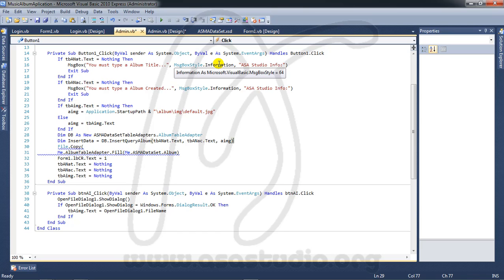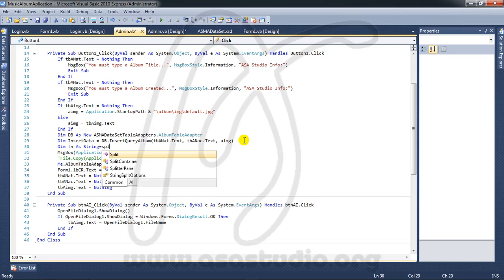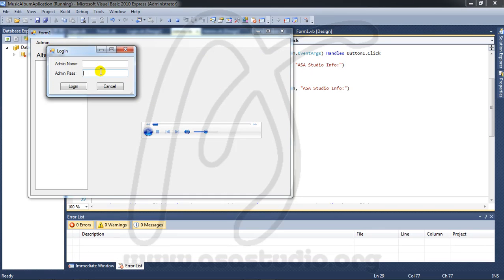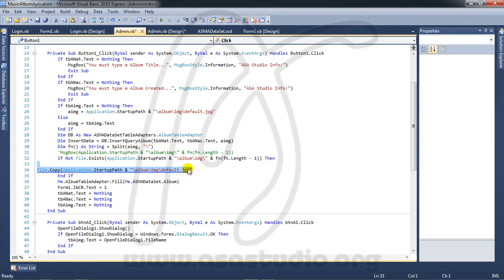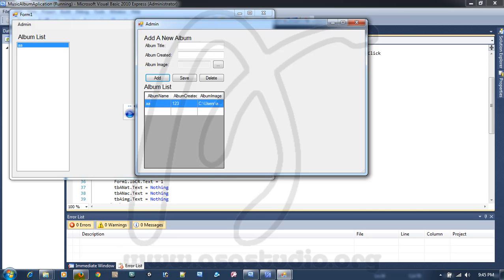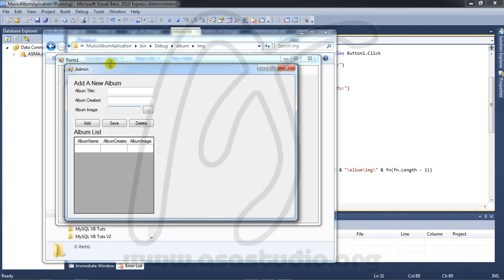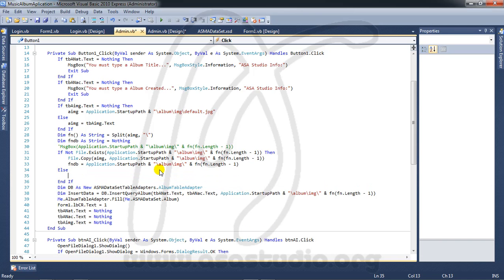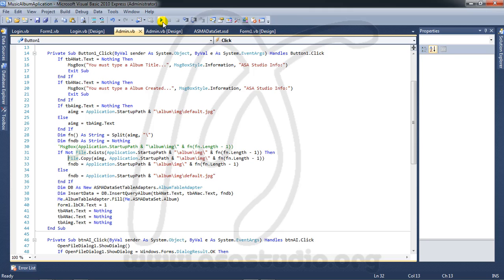Create Music Application, 8, Copy Album Image Part 1, Database and Visual Basic 2010